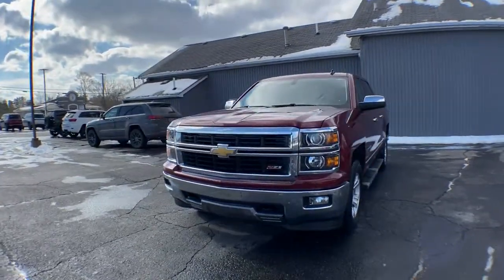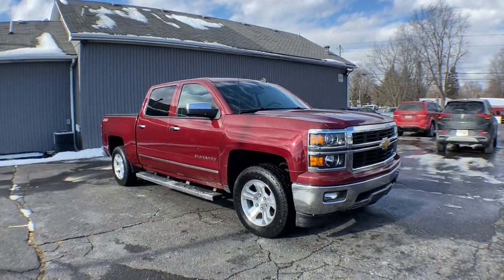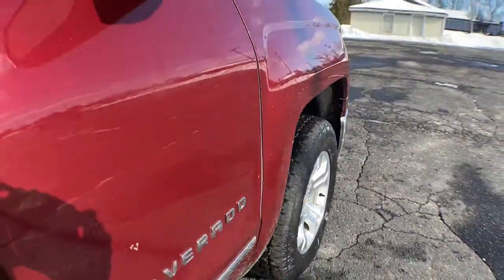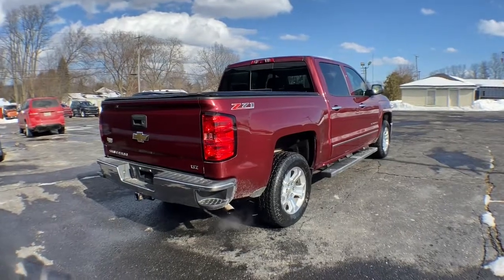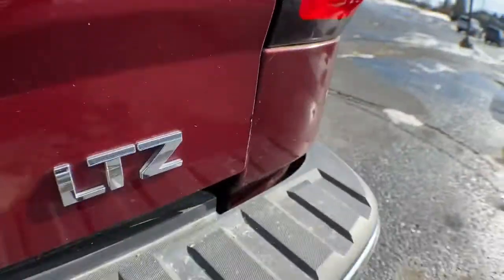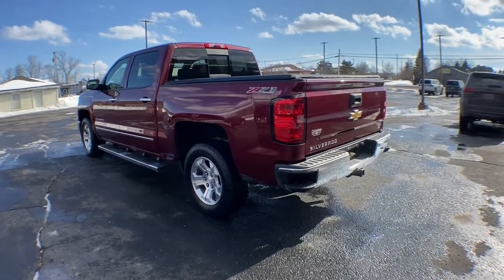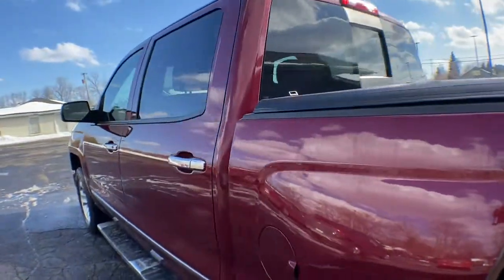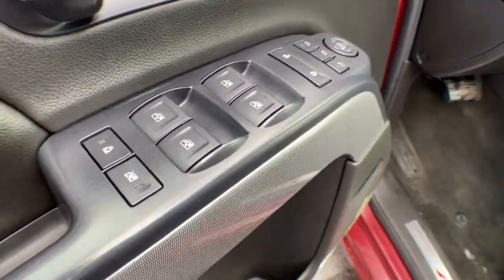2014 Chevrolet Silverado 1500 Brighton, Novi, Howell, Wixom, Pickney, MI 225160A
Deep Ruby Metallic Used 2014 Chevrolet Silverado 1500 available in Brighton, Michigan at Brighton Chrysler. Servicing the Novi, Howell, Wixom, Pickney, MI area.
2014 Chevrolet Silverado 1500 LTZ - Stock#: 225160A - VIN#: 3GCUKSECXEG467049

Brighton Chrysler
9827 E Grand River Ave

Located At Champion Chrysler Jeep Dodge RAM In Brighton, MI And Available At All 7 Champion Auto Group Locations! To Keep You Safe, We Deliver! FROM OUR SALES FLOOR TO YOUR DOOR! ITS THAT EASY. Recent Arrival! 110-Volt AC Power Outlet, 150 Amp Alternator, 3.08 Rear Axle Ratio, 4.2 Diagonal Color Display Driver Info Center, 40/20/40 Front Split Bench Seat, 4-Wheel Disc Brakes, 6 Speaker Audio System, ABS brakes, Air Conditioning, Alloy wheels, AM/FM radio: SiriusXM, Auto-dimming door mirrors, Auto-Dimming Inside Rear-View Mirror, Auto-dimming Rear-View mirror, Automatic temperature control, Auxiliary External Transmission Oil Cooler, Bluetooth For Phone, Bodyside moldings, Brake assist, Bumpers: chrome, CD player, Chrome Bodyside Moldings, Chrome Cap Power-Adjustable Heated Outside Mirrors, Chrome Door Handles, Chrome Mirror Caps, Color-Keyed Carpeting w/Rubberized Vinyl Floor Mats, Deep-Tinted Glass, Delay-off headlights, Driver & Front Passenger Illuminated Vanity Mirrors, Driver door bin, Driver vanity mirror, Dual front impact airbags, Dual front side impact airbags, Dual-Zone Automatic Climate Control, Electric Rear-Window Defogger, Electronic Stability Control, Exterior Parking Camera Rear, EZ Lift & Lower Tailgate, Front anti-roll bar, Front Center Armrest w/Storage, Front Chrome Bumper, Front dual zone A/C, Front fog lights, Front Halogen Fog Lamps, Front reading lights, Front wheel independent suspension, Fully automatic headlights, Garage door transmitter, Heated door mirrors, Heated Driver & Front Passenger Seats, Heated front seats, Heavy-Duty Rear Locking Differential, Illuminated entry, Leather Appointed Seat Trim, Leather Wrapped Steering Wheel w/Cruise Controls, Low tire pressure warning, Manual Tilt Wheel Steering Column, Memory seat, Occupant sensing airbag, OnStar 6 Months Directions & Connections Plan, Overhead airbag, Overhead console, Panic alarm, Passenger door bin, Passenger vanity mirror, Power door mirrors, Power driver seat, Power passenger seat, Power Sliding Rear Window, Power steering, Power windows, Power Windows w/Driver Express Up, Premium audio system: Chevrolet MyLink, Radio data system, Radio: AM/FM 8 Diagonal Color Touch Screen, Rear 60/40 Folding Bench Seat (Folds Up), Rear Chrome Bumper, Rear reading lights, Rear seat center armrest, Rear step bumper, Rear Vision Camera w/Dynamic Guide Lines, Rear Wheelhouse Liners, Rear window defroster, Remote Keyless Entry, Remote keyless entry, Remote Vehicle Starter System, Security system, Single Slot CD/MP3 Player, SiriusXM Satellite & HD Radio, Speed control, Speed-sensing steering, Split folding rear seat, Steering Wheel Audio Controls, Steering wheel mounted audio controls, Theft Deterrent System (Unauthorized Entry), Tilt steering wheel, Traction control, Trailering Equipment, Trip computer, Turn signal indicator mirrors, Universal Home Remote, Variably intermittent wipers. CARFAX One-Owner.2014 Chevrolet Silverado 1500 LTZ Deep Ruby Metallic 4WD EcoTec3 5.3L V8 Flex Fuel 6-Speed Automatic Electronic with OverdriveOdometer is 14247 miles below market average!Champion Chrysler Jeep Dodge Ram of Brighton has competitive financing rates and terms for all types of credit. Every pre-owned vehicle comes with an autobiography which includes a vehicle history report as well what we did in service to get your vehicle ready for you! We pride ourselves on value pricing our vehicles and exceeding customer expectations! The next step? Give us a call to confirm availability and schedule a hassle free test drive! While every reasonable effort is made to ensure the accuracy of this information, we are not responsible for any errors or omissions contained on these pages.Awards:* NACTOY 2014 North American Truck of the Year * 2014 KBB.com Brand I
2LZ PREFERRED EQUIPMENT GROUP  includes standard equipment,JET BLACK  PERFORATED LEATHER-APPOINTED SEAT TRIM,SEATING  HEATED AND COOLED PERFORATED LEATHER-APPOINTED FRONT BUCKET,TRANSMISSION  6-SPEED AUTOMATIC  ELECTRONICALLY CONTROLLED  with overdrive and tow/haul mode. Includes Cruise Grade Braking and Powertrain Grade Braking (STD),REAR AXLE  3.08 RATIO,CONSOLE  FLOOR MOUNTED  RECONFIGURABLE  with moveable cup holders  cell phone storage  power cord management and hanging file